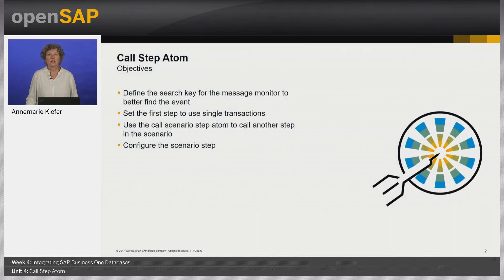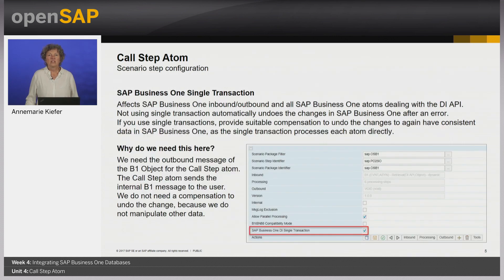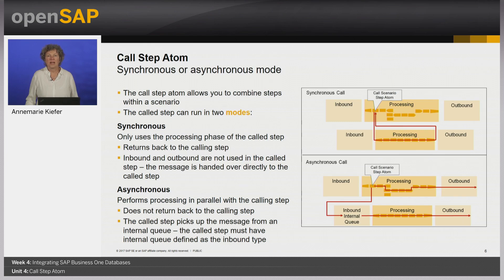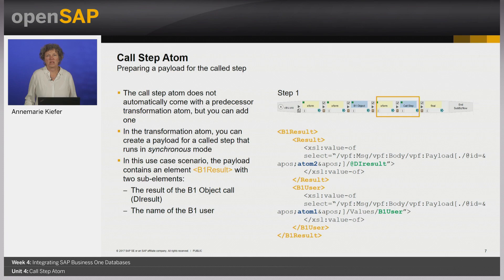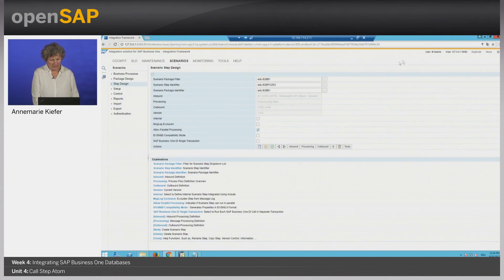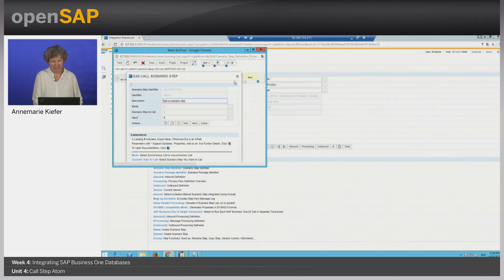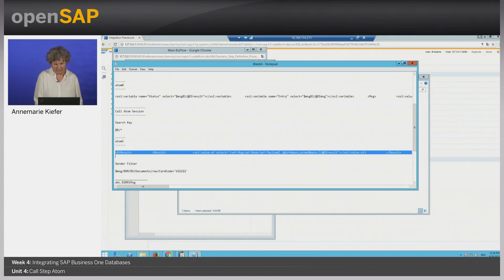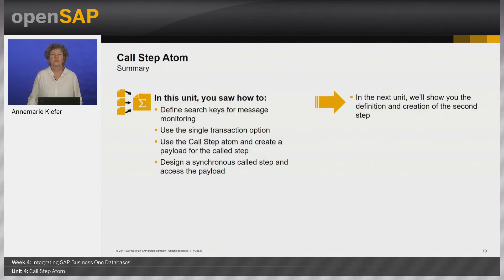Call Step Atom - W4U4 - In Action - Integration Framework for SAP Business One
In Action - Integration Framework for SAP Business One Week_4 Unit 4: Call Step Atom

Join this SAP Business One free, online course to learn about the integration framework for SAP Business One, an ideal ERP solution for small and medium businesses. Learn about the capabilities of ...

Welcome to week 4! We hope you’ve learned a lot so far.
We’re continuing this week with “Integrating SAP Business One Databases”. In this week, you’ll get an overview of the sales and purchasing process in SAP Business One. You’ll create two scenarios that will transfer data between two SAP Business One company databases, and you’ll learn about the relevant documents and objects for creating those scenarios, the mapping and filter mechanism, and SAP Business One events.

In a growing business, it’s increasingly important to have integration between different systems and to automate data transfer between the existing systems. To optimize daily work and to reduce data inconsistency, it’s important to integrate different data sources. So basically, it’s all about integration.
Designed for small and midsize businesses, SAP Business One is a complete, innovative, extensible and flexible ERP solution. For managing data transfer, SAP provides the integration framework for SAP Business One as an integration platform.
The integration framework for SAP Business One is a collaboration infrastructure for the small and medium-sized enterprise (SME) market. The multiple-purpose solution provides message-oriented middleware, a service bus, Business Process Management, and acts as a data provider for mobile solutions as well as a data consumer. The integration framework integrates business processes that can span different departments, organizations, and companies.
This course will give you the chance to learn about the capabilities of the integration framework and to build your own integration scenarios using different data sources.
Week 1: Getting Started
Week 2: Scenario Design Basics
Week 3: Integration to SAP Business One
Week 4: Integrating SAP Business One Databases
Week 5: Final Exam
To complete the exercises and reconstruct the integration scenarios shown in the course, you need an environment running SAP Business One and the integration framework for SAP Business One, release 9.2 PL07 and above.
To get a test system for this course, sign up for a test system in the cloud . There will be a charge for using this test system.
Darius Heydarian
Darius Heydarian works in the Rollout team for SAP Business One, where he is responsible for the rollout of SAP Business One Cloud, infrastructure, and lifecycle management.
Darius is also the rollout manager for SAP HANA technical topics, including the implementation and installation of SAP Business One, version for SAP HANA.
In addition, he works extensively with SAP Cloud Appliance Library to create various ready-to-run SAP Business One solutions for deployment in the public cloud, such as Amazon Web Services, which is used for this openSAP course.
Nicolas Fuchs
Nicolas Fuchs is a senior solution expert working in the area of small business integration. He promotes the Integration Framework and supports developers and consultants from partners and customers.
Nicolas’ focus areas include integrating SAP Business One into large enterprise landscapes, as well as into its own ecosystem, and using the Integration Framework as a generic tool for various integration tasks to help support and transform businesses into a connected whole, within the digital world and the Internet of Things (IoT).
Vivien Marsh
Vivien Marsh is a senior instructional designer and trainer for SAP Business One. One of her responsibilities is partner implementation training.
She has designed, written and published numerous training courses, supplemental exercises and assessments. She has presented at the Americas’ SAP Users’ Group (ASUG) conferences.
Prior to joining SAP, she was a partner in a small business providing training consulting services.
Walter Werder
Walter Werder is a Senior Product Expert for SAP Business One, supporting partner in implementation projects and running integration enablement across region.
He conducts cross functional workshops and collaborates closely with Solution Management on best practices and product improvements.

 Keys:
Bad Quality